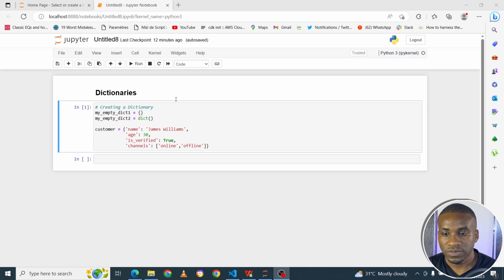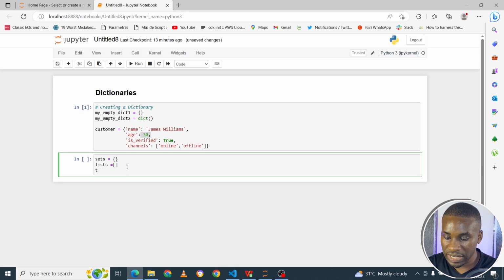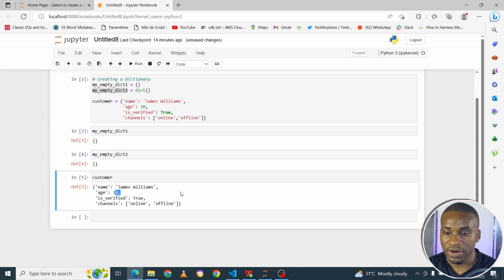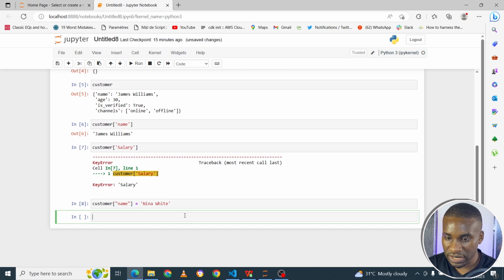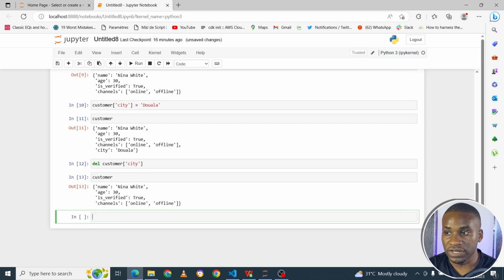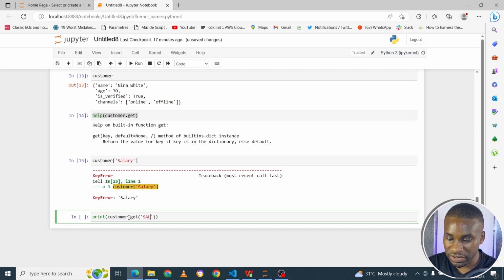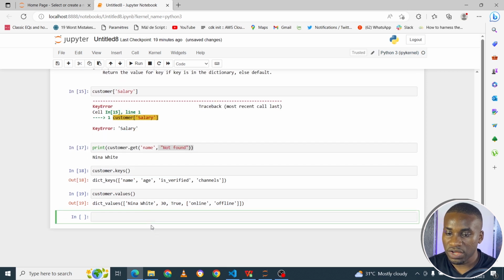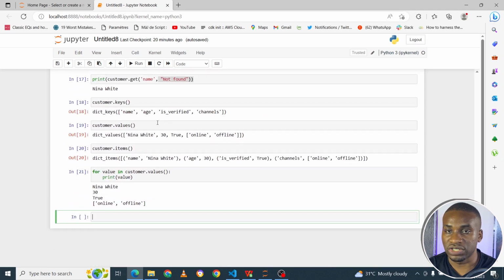Day 66 - 90 days of Analytics : Python Dictionaries